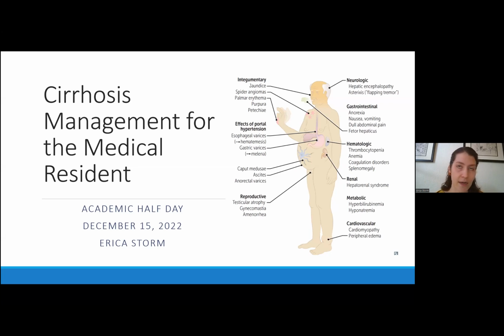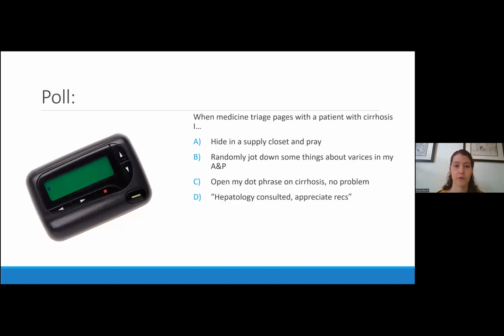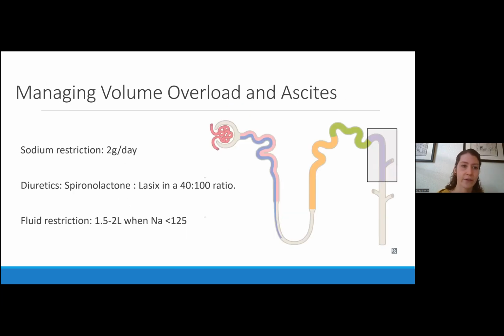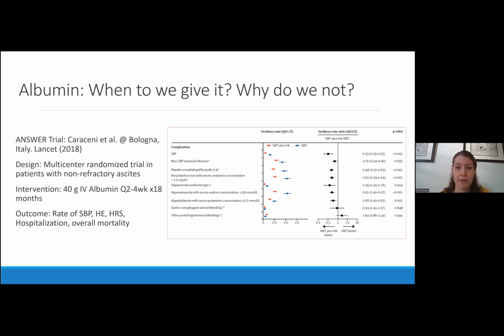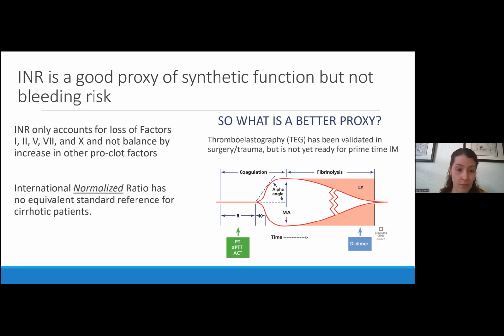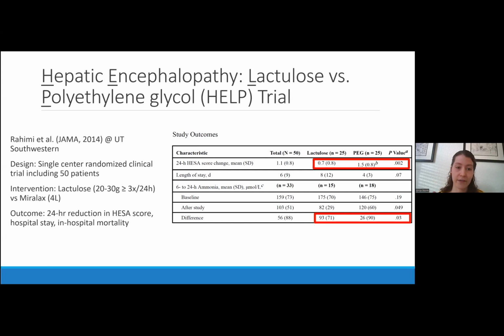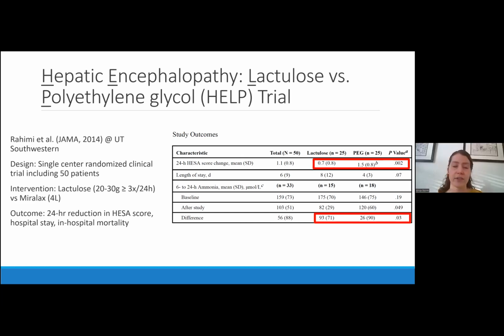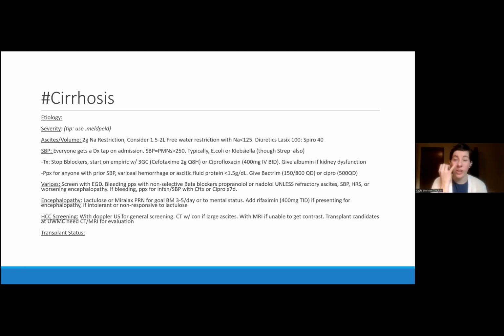AHD Cirrhosis Management E Storm